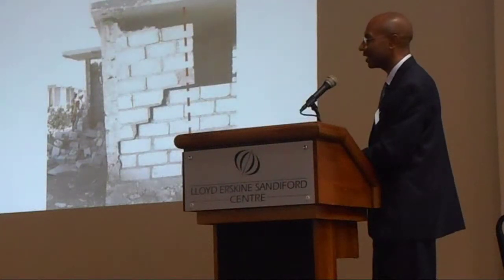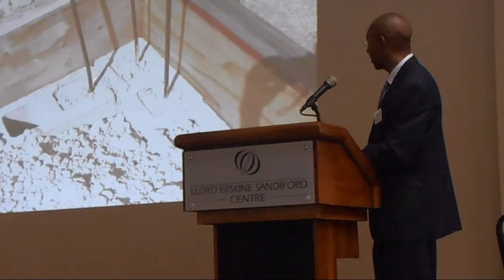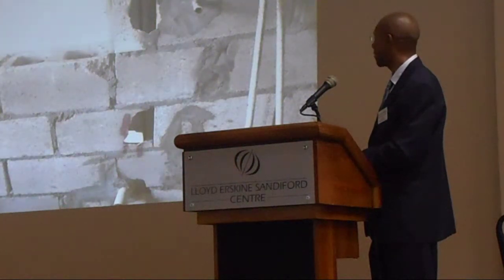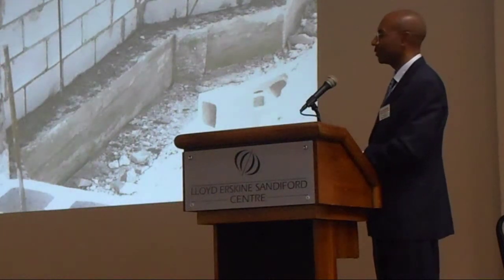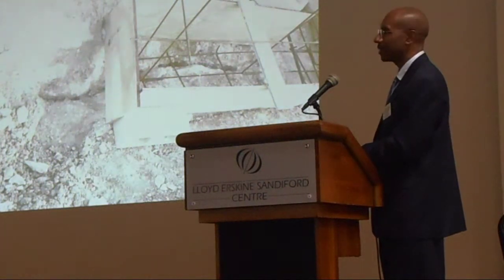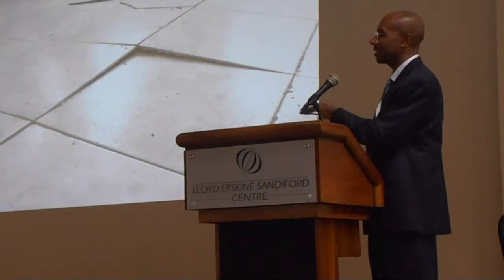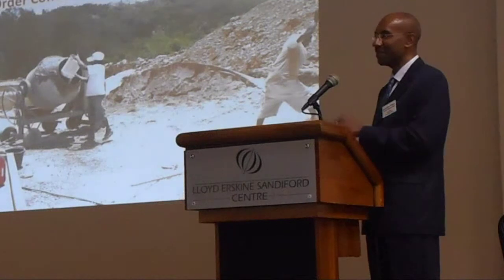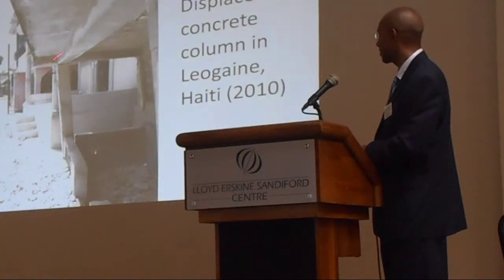(Barbadian Home Building) BRC CONSTRUCTIVE ADVICE #2: Grenville Phillips II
BRC West Indies Ltd will host another FREE PUBLIC SEMINAR in their Constructive Advice series by March 2015...

Benefits to participants:
• Enable knowledgeable review of work by contractor
• Awareness of Structural things to look for when buying a property
• Direction on economically repairing and strengthening a property

EXHIBITS: Interact with staff of the following companies:
BRC WEST INDIES LIMITED
H&B HARDWARE / NORTHERN LUMBER CO. LTD.
READY-MIX & READY BLOCK LTD
STRUCTURAL SYSTEMS LTD
SUSTAINABLE BARBADOS RECYCLING CENTRE
WALBRENT COLLEGE
WILLIAMS DRILLING
WILLIAMS ELECTRICAL
WILLIAMS EQUIPMENT
WILLIAMS SOLAR
WILLIAMS TRADING INC